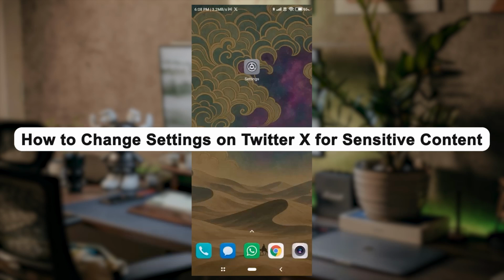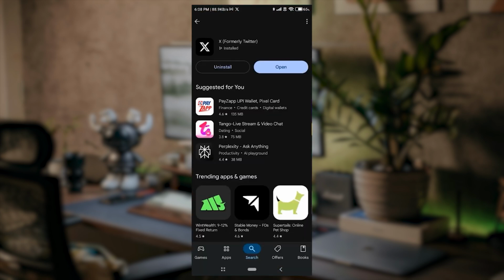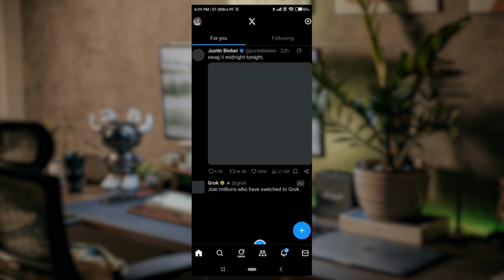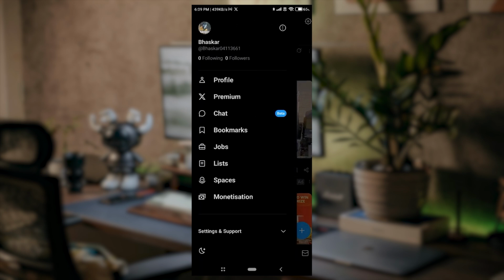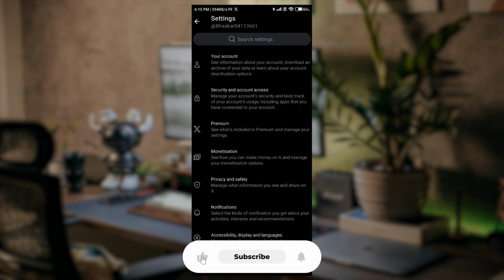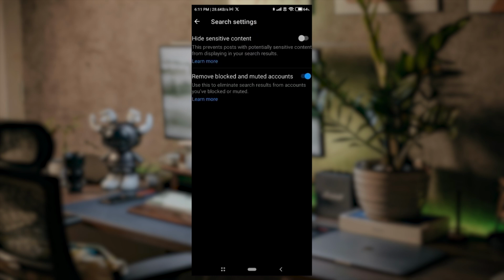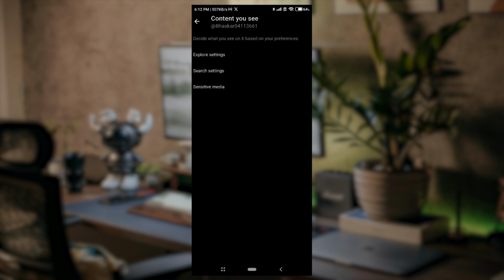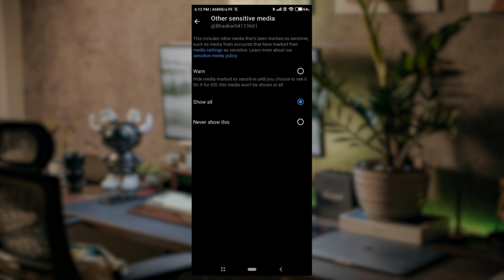How to Change Settings on Twitter X for Sensitive Content | Turn Off Twitter Sensitive Content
Learn how to change sensitive content settings on Twitter (X) with this quick step-by-step guide. We’ll show you how to enable or turn off sensitive content, adjust your privacy settings, and control what you see on your feed. Perfect for Twitter (X) users who want more control over their browsing experience.